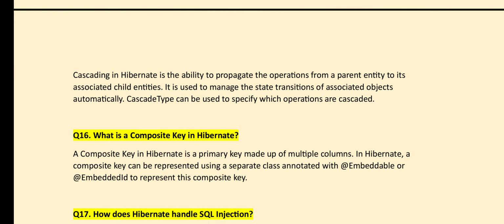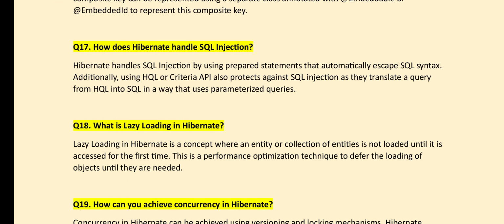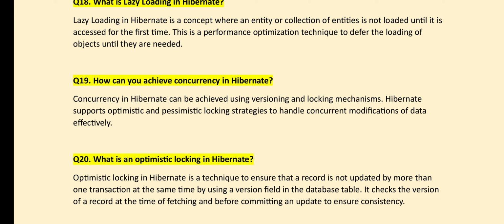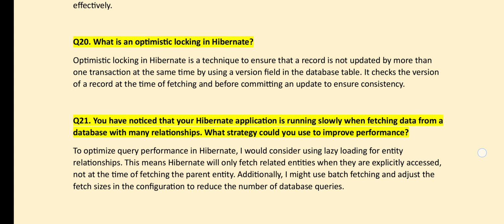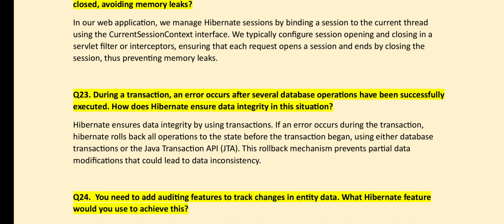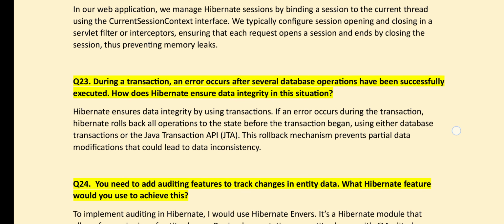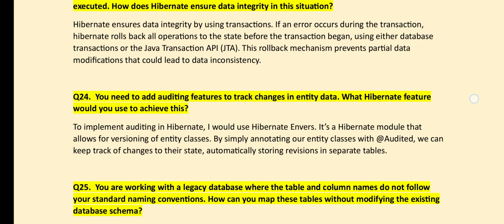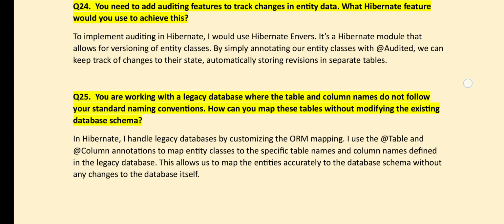Hibernate Most Asked Interview Questions and answers| Part 2| Java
In this video of Advanced Java/Hibernate Interview Questions and Answers for Experienced, we have covered some frequently asked hibernate interview questions. Hibernate is a very important topic of Advanced Java.

Most of the Advanced Java interview questions for experienced candidates come from Hibernate
If your Hibernate part is strong then you can easily clear this round of interviews.
We have covered some unique topics in Advanced Java/Hibernate Interview Questions for Experienced.

This video covers :
1. What is a Composite Key in Hibernate?

2. How does Hibernate handle SQL Injection?

3. What is Lazy Loading in Hibernate?

4. How can you achieve concurrency in Hibernate?

5. What is an optimistic locking in Hibernate?

6. You have noticed that your Hibernate application is running slowly when fetching data from a database with many relationships. What strategy could you use to improve performance?

7. How do you handle a Hibernate session in a web application to ensure that it is properly closed, avoiding memory leaks?

8. During a transaction, an error occurs after several database operations have been successfully executed. How does Hibernate ensure data integrity in this situation?

9. You need to add auditing features to track changes in entity data. What Hibernate feature would you use to achieve this?

10. You are working with a legacy database where the table and column names do not follow your standard naming conventions. How can you map these tables without modifying the existing database schema?